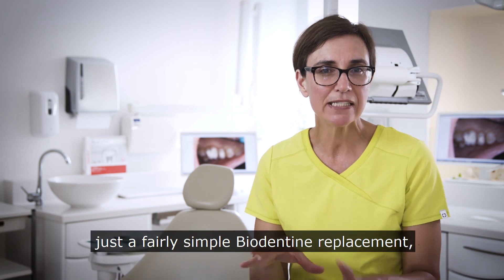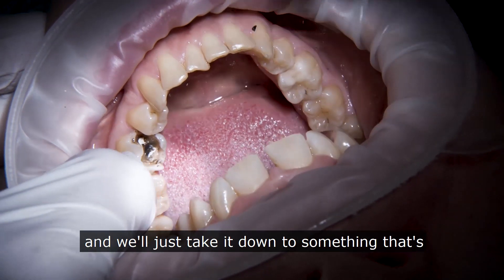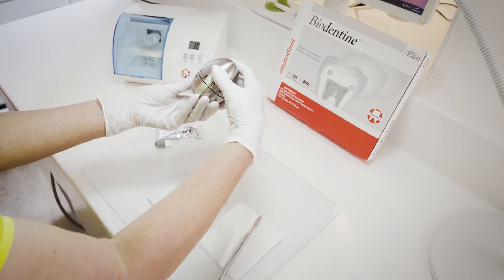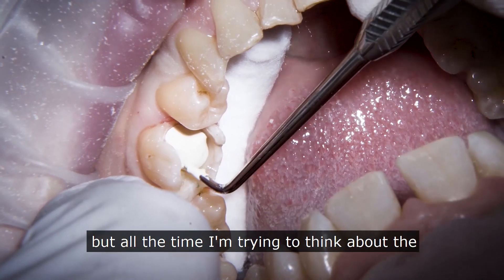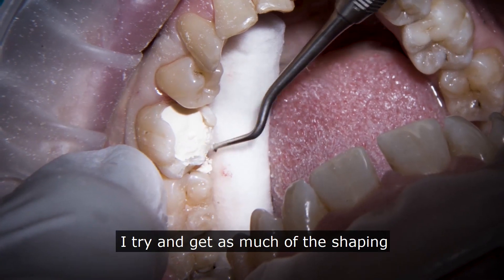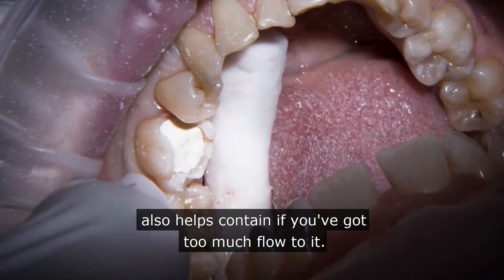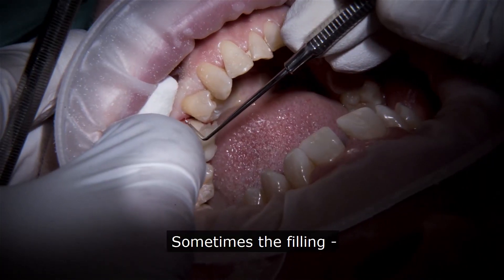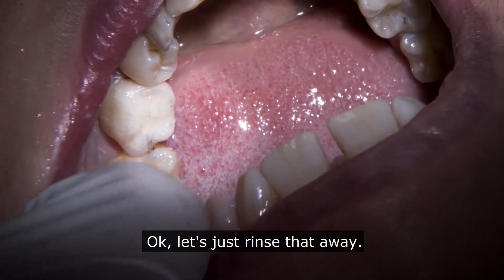Treating secondary caries with Biodentine by Dr Nicola Bone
The Dr. Nicola Bone shows exactly how she uses Biodentine in a large MOL cavity

0:06 Presentation of Doctor Bone
0:11 Introduction: Biodentine as a dentine replacement material in restorative dentistry
1:15 Procedure using Biodentine
3:42 Preparing the Biodentine
6:12 Filling the cavity with Biodentine